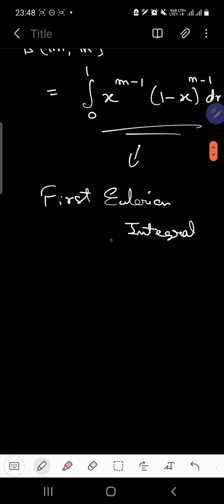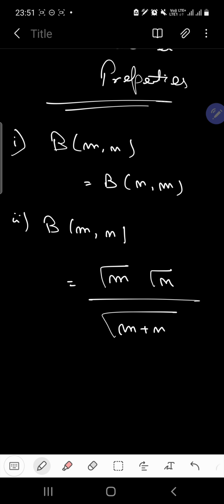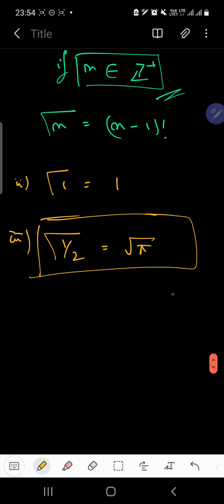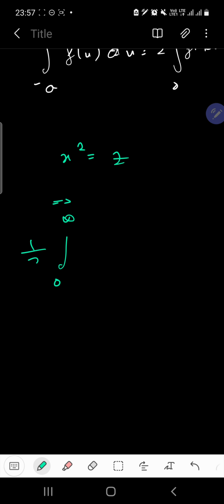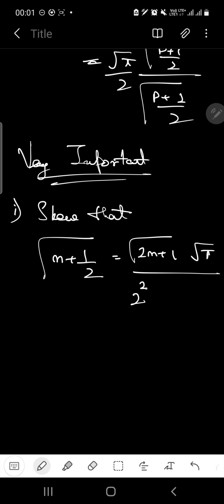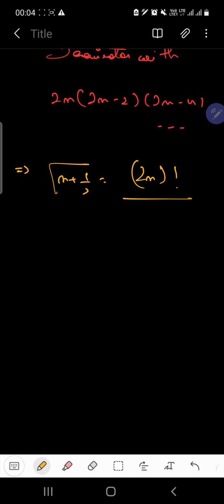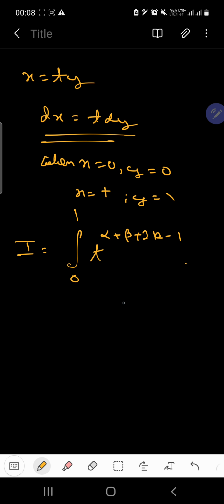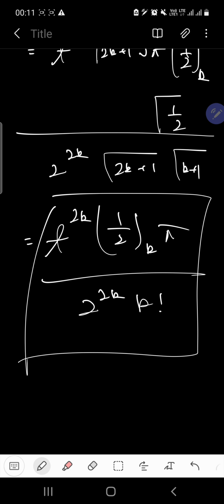BETA and GAMMA FUNCTION